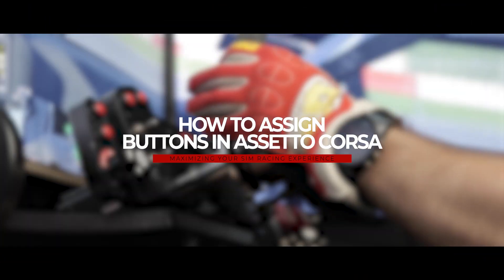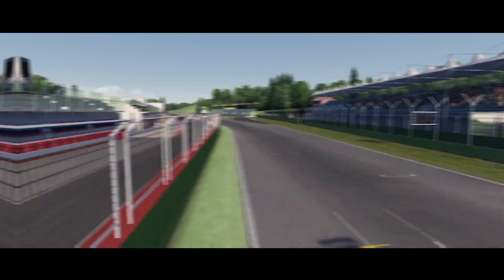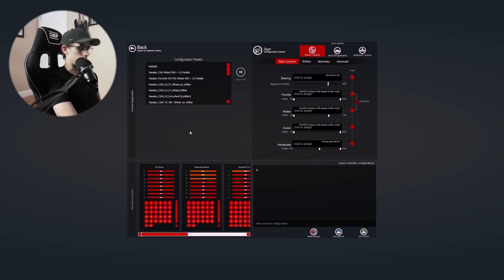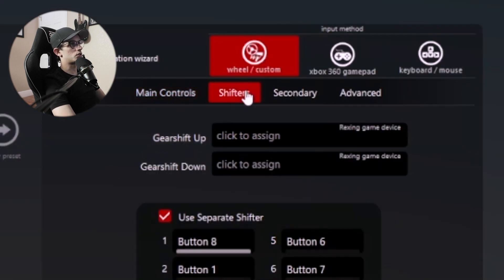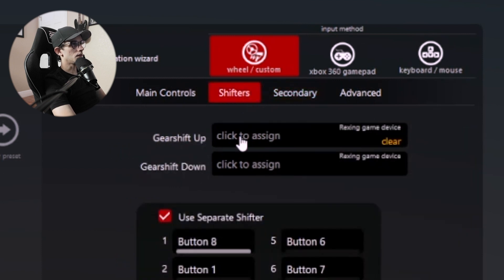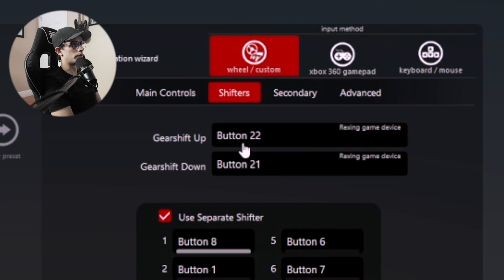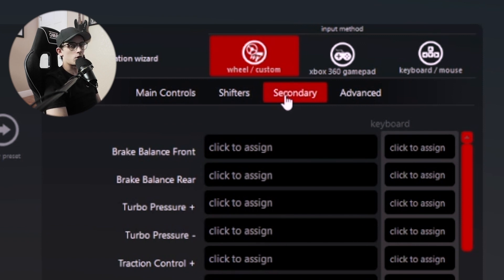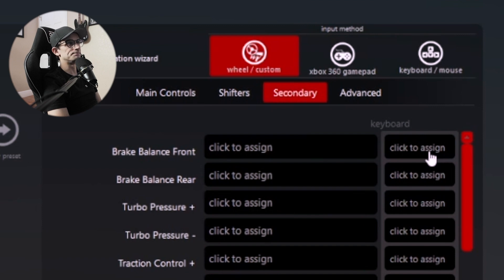How to assign buttons in Assetto Corsa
In this video I go through the steps to set up buttons for your steering wheel or button box on Assetto Corsa.

for the latest in sim racing products. Or come by the shop at

6135 NW 167th Street
Suite E23